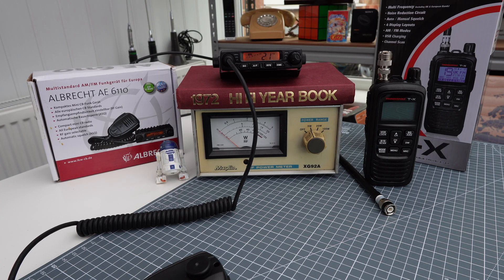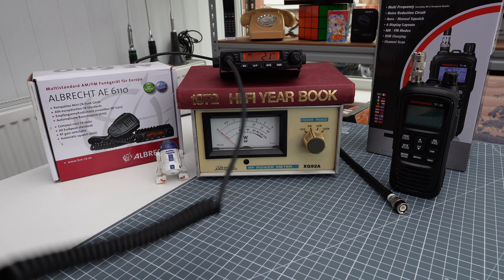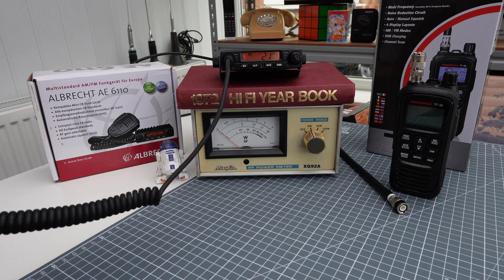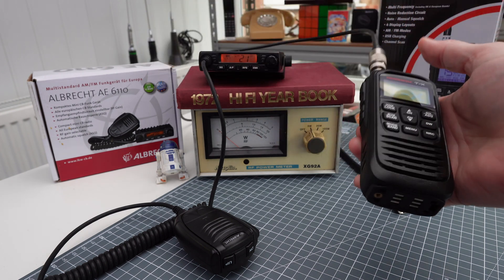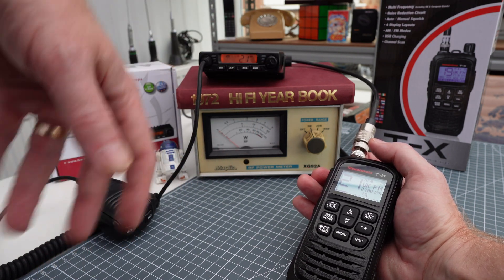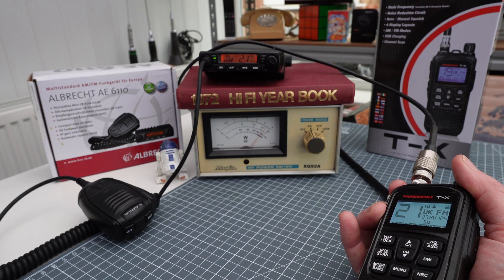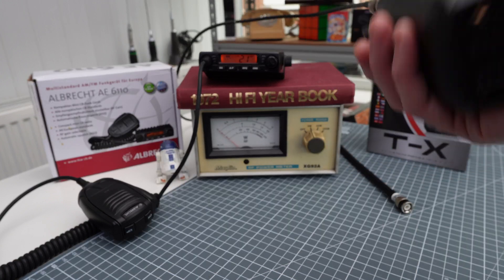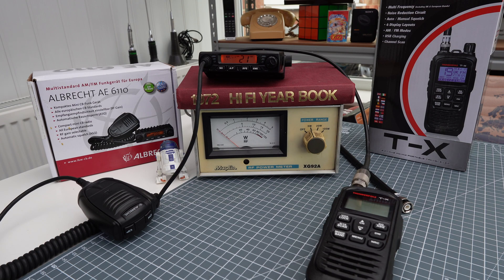Thunderpole T-X Portable CB Radio RF Power Test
After my random trip out with the little TX in the last video I was curious to check out the radios RF output power.
Expecting under 4 watts I was pleasantly surprised to see it was making a healthy 4.5w which doesn't sound a lot more but considering most UK spec radios are normally under 4w this was a shock,aspeicially from a little battery driven portable handset.
Hopefully some use to somebody.
Thanks for stopping by…73’s